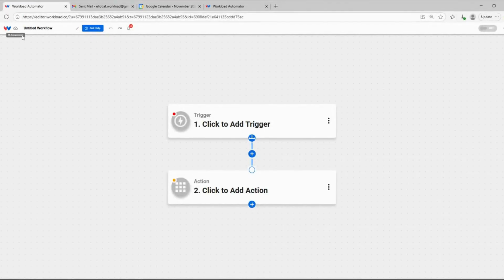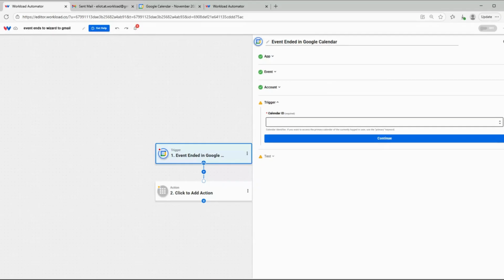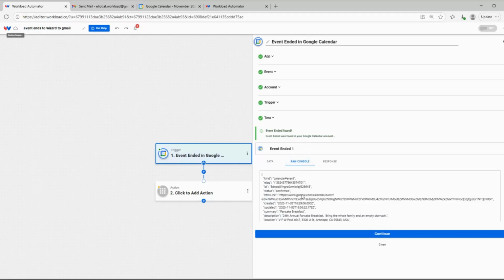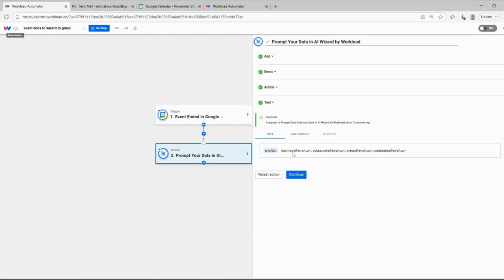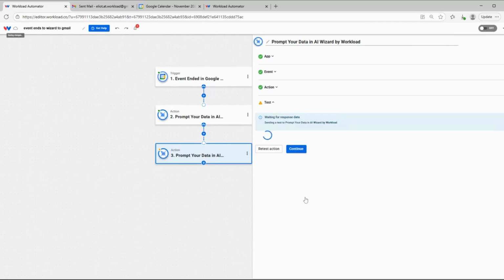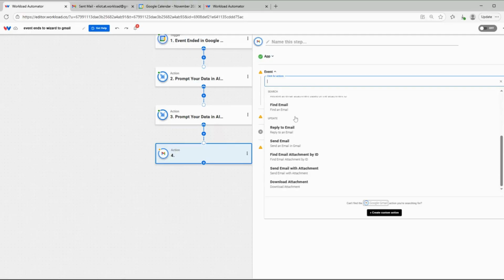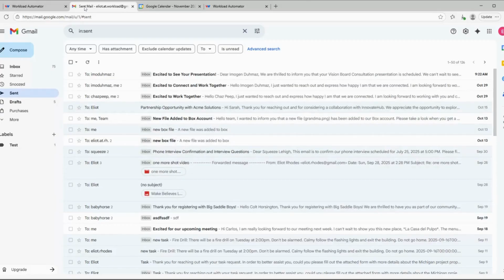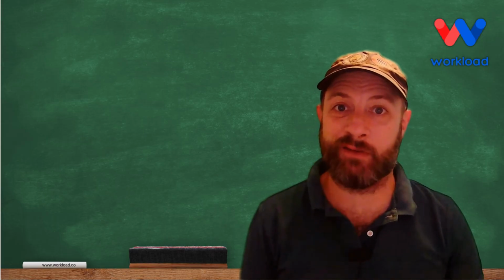Automate Google Calendar to Gmail | Send AI Composed Follow Up Emails when an Event Ends 📆📫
Automatically send follow-up emails after your Google Calendar events end — completely hands-free. In this tutorial, Eliot shows you how to build a workflow that uses Workload’s AI Wizard to interpret event details like the title, description, and location, then instantly generate and send a personalized Gmail “thank you” email to attendees.

Also perfect for meetings, webinars, or client appointments — save time, stay organized, and never forget to follow up again.

What You’ll Learn:
✅ How to trigger Gmail actions after Google Calendar events
✅ How to use Workload’s AI Wizard to interpret event details
✅ How to generate custom email content automatically
✅ How to personalize your messages without any coding